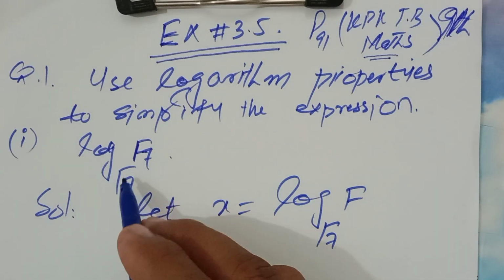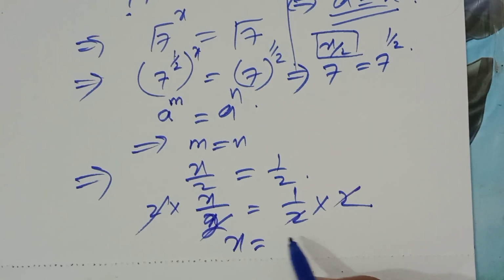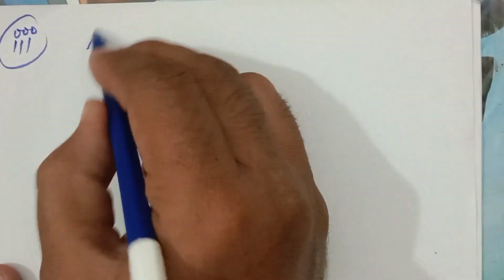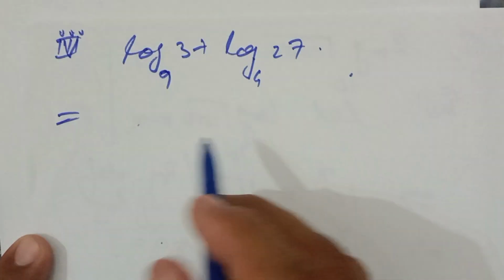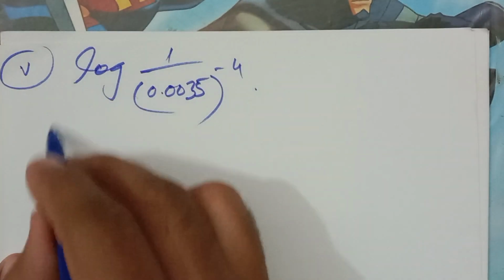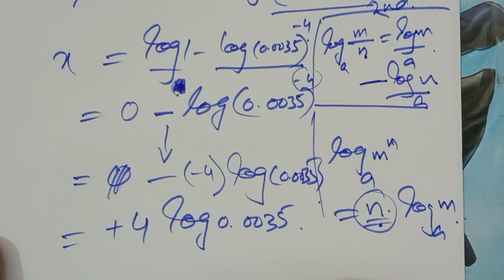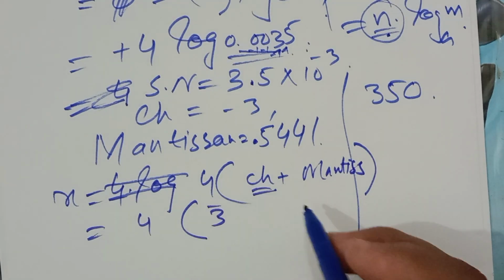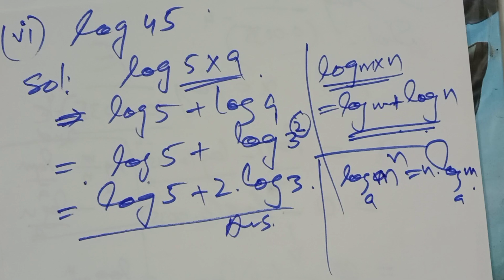Use of Logerithm properties to simplify the following statements.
@AnimalCommunity@Education Zone

In this video I have discussed The term logerithm, logerithmic form exponential form of logerithm and discovery of logerithm with Examples and also discuss the Ex#3.1,3.2 and 3.3 complete solution it.